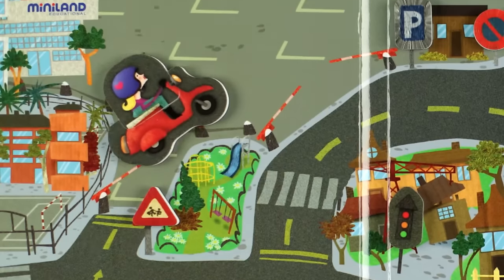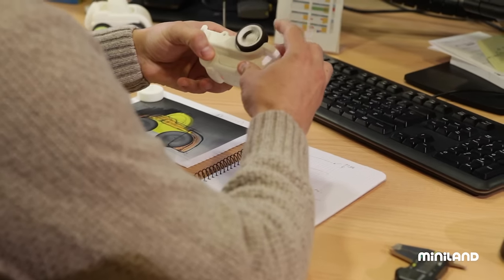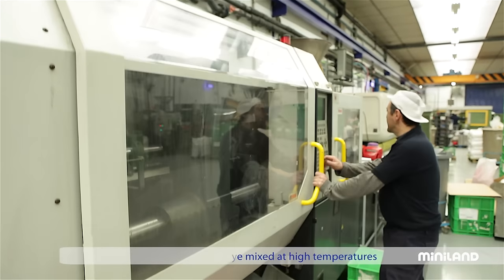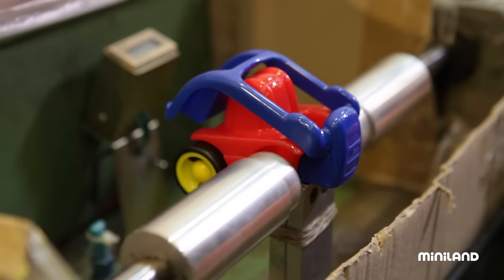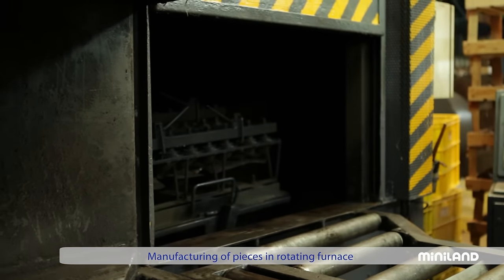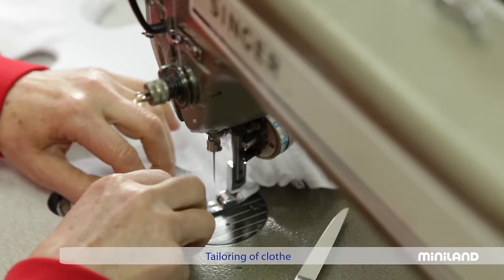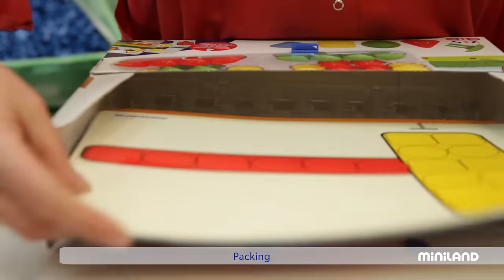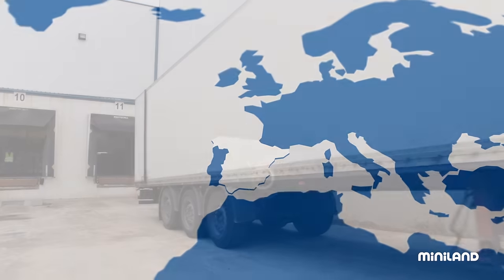Production's process in Miniland - How we make our toys?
In Miniland we care about every single production's detail, our goal is to make the best quality toy for you and your family. Our products are made and supervised by specialists in education and child development.

Our product is especially made in Spain, where we can supervise and develop our projects closer the production.

¿Do you want to know more about us?